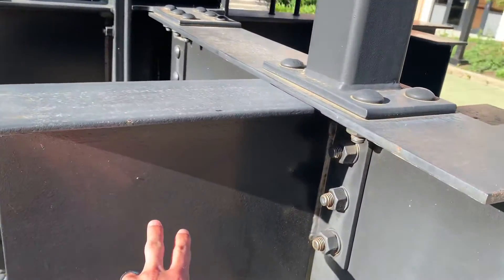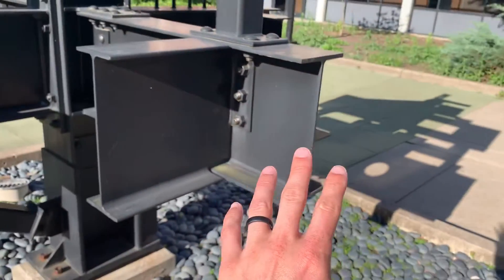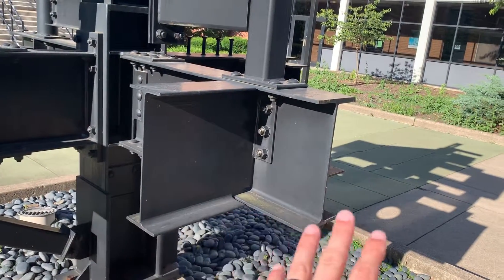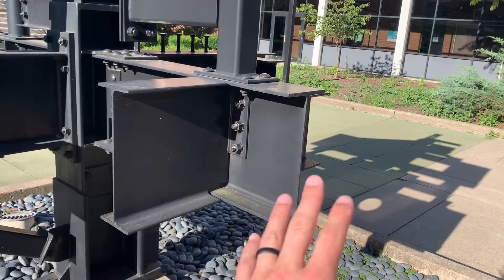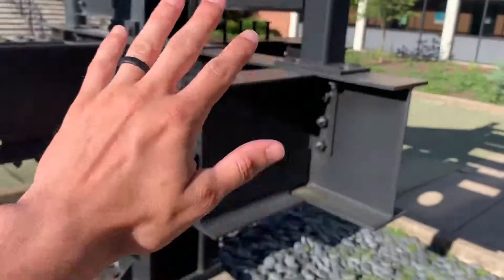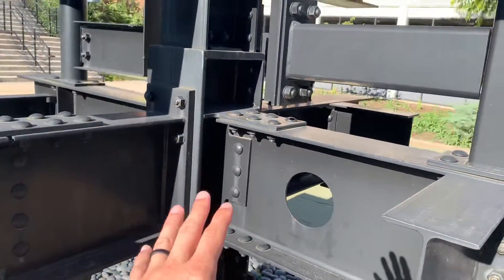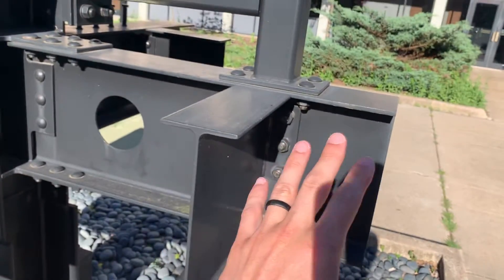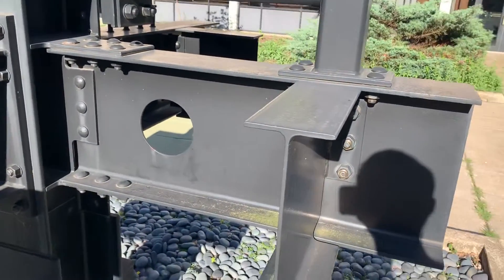How Steel Members Can Be Joined- Structural Steel Connection Methods: Show and Tell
Welcome to Studio Hero!  We’re all about architecture tutorials + content for design studio projects.